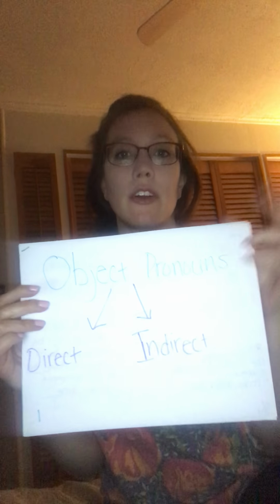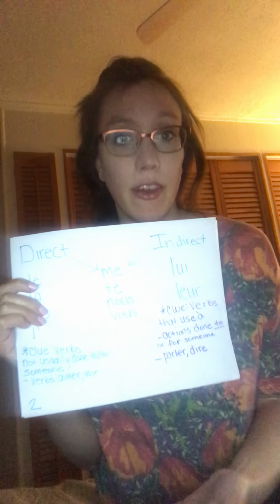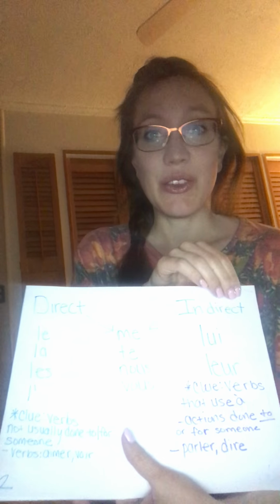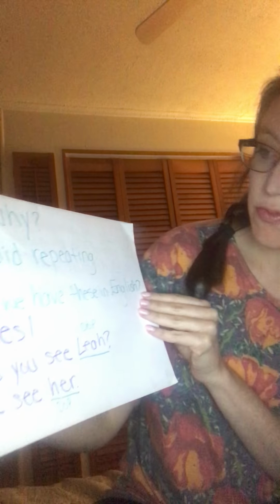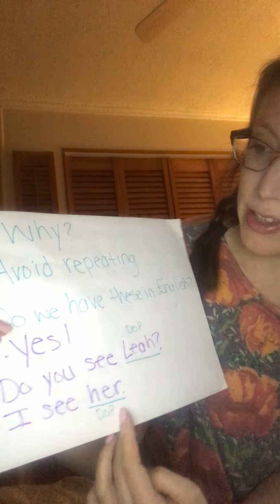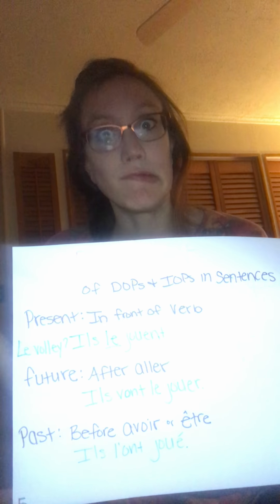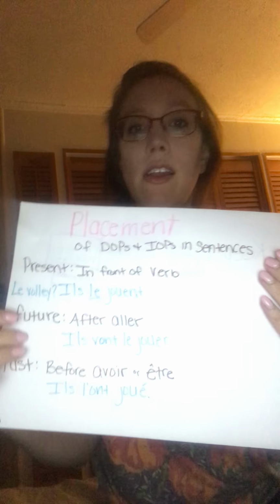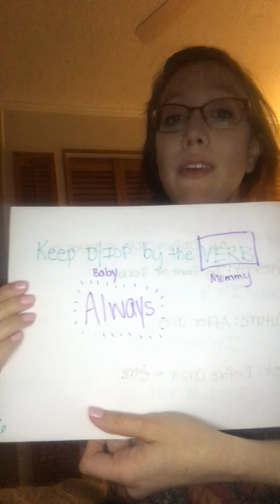Object Pronouns in French explained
For HHCSD French II. Sorry for the glare!